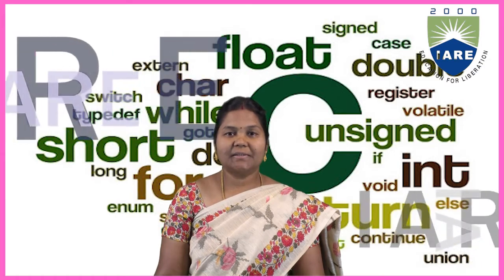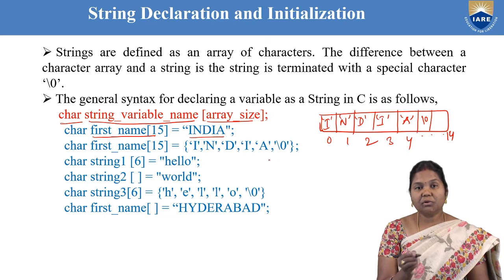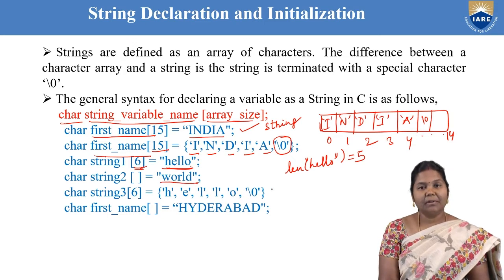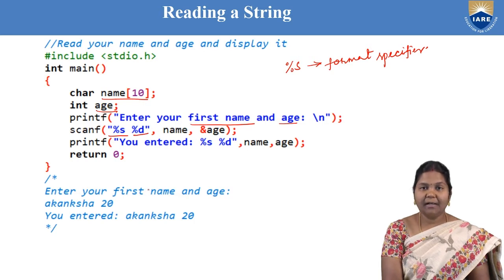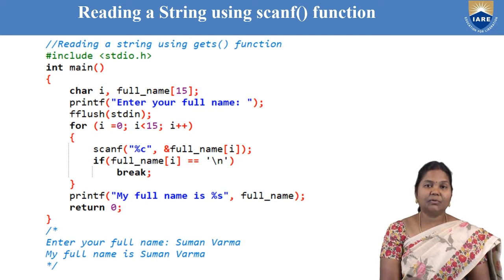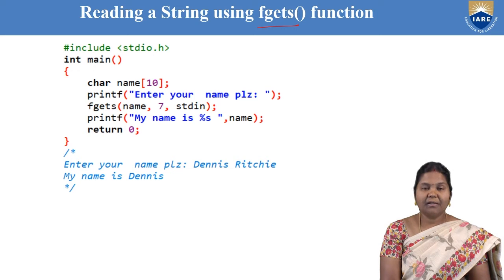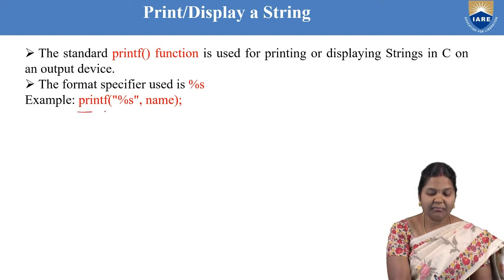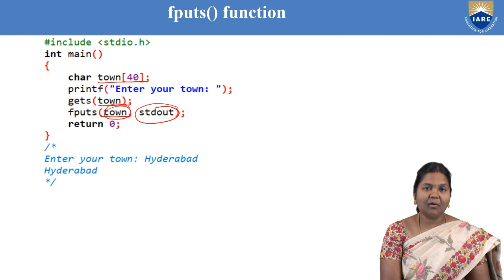Strings - Arrays of characters, Reading and writing strings by Ms.B Padmaja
Strings  - Arrays of characters, Reading and writing strings by Ms.B Padmaja | Department of CSE | IARE

Telangana, India.